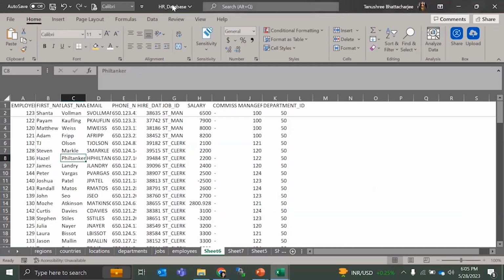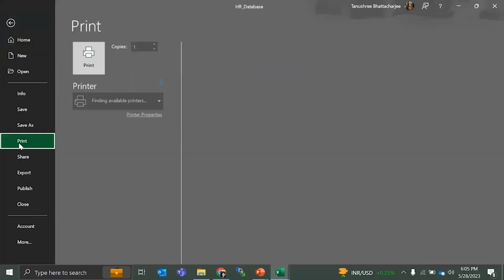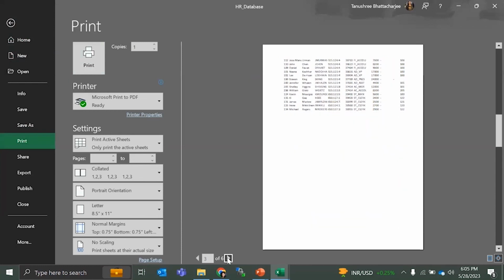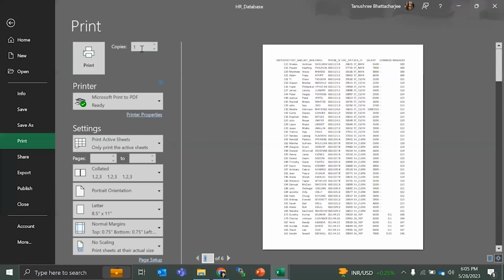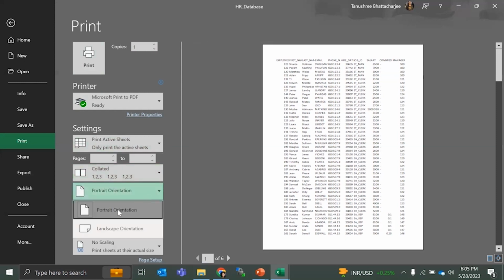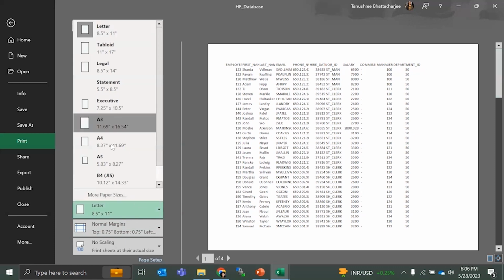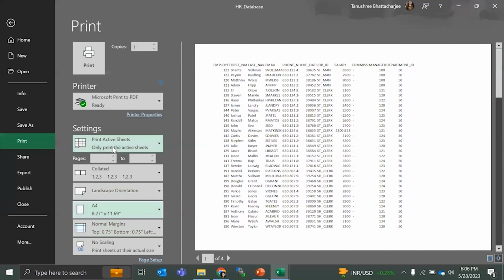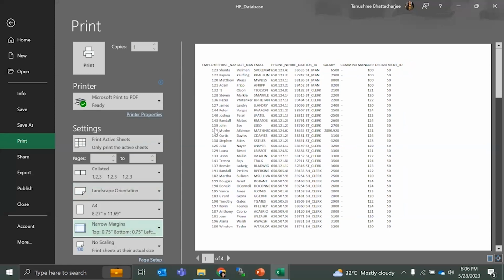Print Preview in MS Excel | Excel Training | Excel for Beginners - HKR Trainings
Learn how to use Print Preview in Excel to format and adjust your print settings before printing your documents. 📑 This tutorial will help you ensure your Excel sheets look perfect on paper! 🖨️ Perfect for beginners and anyone looking to improve their Excel printing skills. 💡

🗝️ Key Features

👉  Flexible Timings.
👉  Customize Course.
👉  24/7 Support.
👉  Achieve Certification.